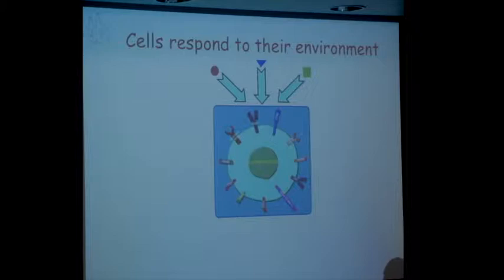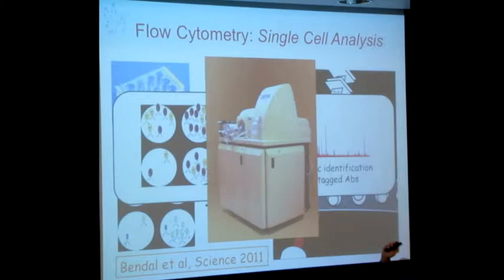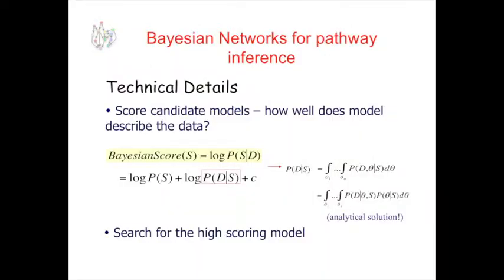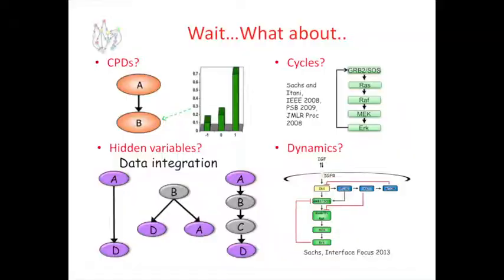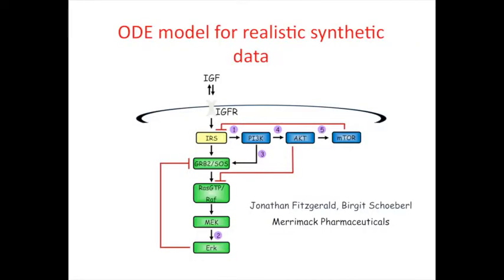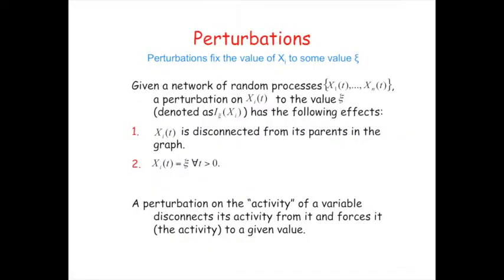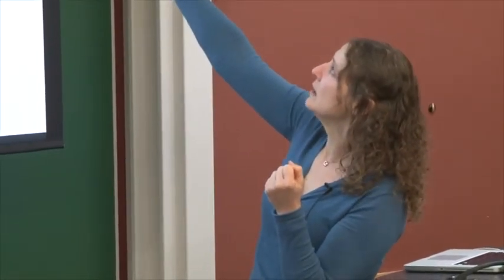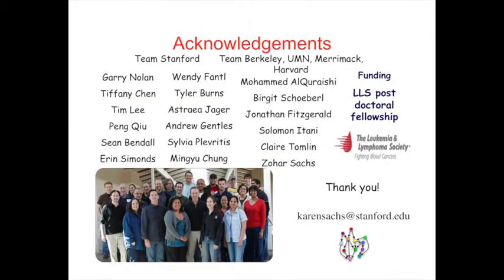Biomolecular network models from single cell data - Karen Sachs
This talk is part 17 of the Workshop on Case Studies of Causal Discovery with Model Search, held on October 25-27, 2013, at Carnegie Mellon University.

Speaker:
Karen Sachs

Title:
Causal Discovery from Mass Cytometry Data

Abstract:
Single cell data provides a rich source of data for statistical inference among biological variables of interest, including proteins and mRNA species. We previously demonstrated the application of Bayesian networks to structure learning of the underlying joint distribution among the variables, and showed that causal connections can be inferred. However, many open questions remain regarding the use of this approach in molecular biology. In this talk, we will discuss confounding factors and approaches that we have developed to circumvent them. We will also discuss opportunities for practical application in molecular biology with a focus on cancer, and show examples of applications.

Workshop description:
Computer scientists, statisticians, and philosophers have created a precise mathematical framework for representing causal systems called "Graphical Causal Models." This framework has supported the rigorous description of causal model spaces and the notion of empirical indistinguishability/equivalence within such spaces, which has in turn enabled computer scientists to develop asymptotically reliable model search algorithms for efficiently searching these spaces. The conditions under which these methods are practically useful in applied science was the topic of this workshop. The workshop brought together scholars from genetics, biology, economics, fMRI-based cognitive neuroscience, climate research, education research, and several other disciplines, all of whom have successfully applied computerized search for causal models toward a scientifically challenging problem. The goals for the workshop were: (1) to identify strategies for applying causal model search to diverse domain-specific scientific questions; (2) to identify and discuss methodological challenges that arise when applying causal model search to real-world scientific problems; and (3) to take concrete steps toward creating an interdisciplinary community of researchers interested in applied causal model search. We welcomed junior scholars and graduate students, and we hosted a free introductory tutorial on model search the first morning of the workshop.

Funding for this workshop was provided by the National Science Foundation, grant SES1156001, and by the Center for Formal Epistemology at Carnegie Mellon University. Thanks to their support, we were able both to host the workshop, and also record it, making it accessible to a larger audience.